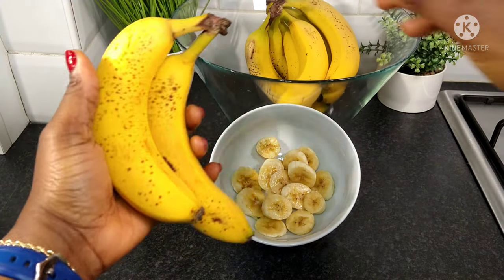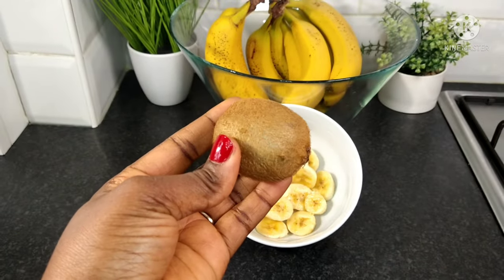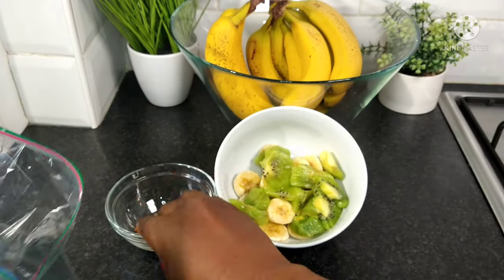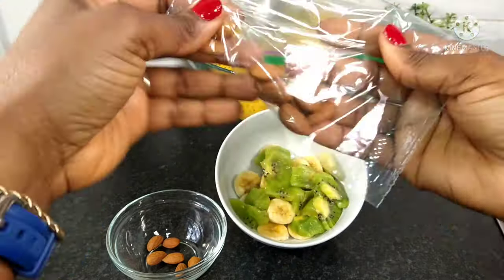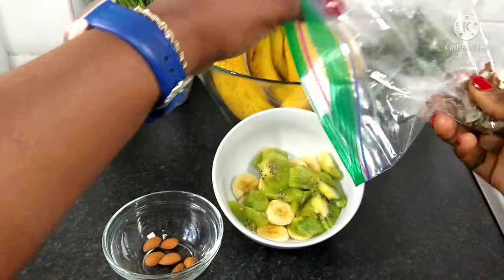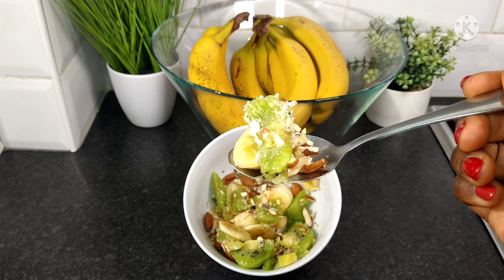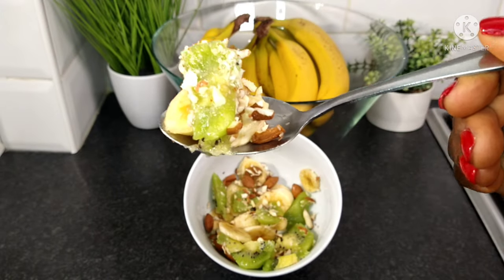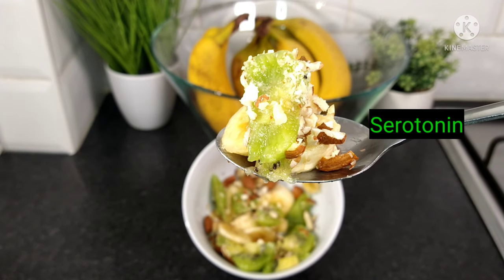HAVING NIGHT CRAVING? EAT THIS WITHOUT FEELING GUILTY OF ADDING WEIGHT.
Hello family,
This is the best snack for that night craving 😋 without the guilt of adding weight which is also a sleep-support aider.
Give this a try and thank GOD.